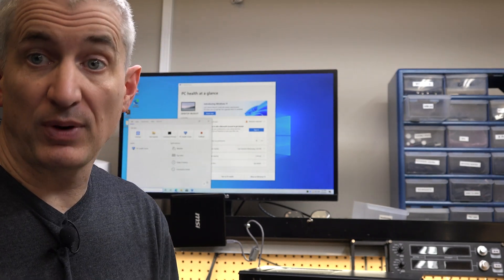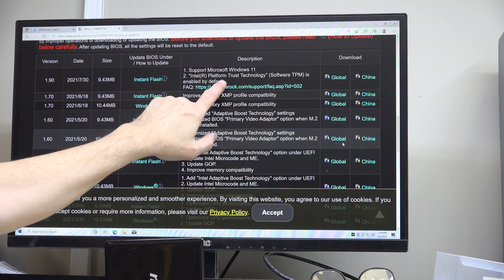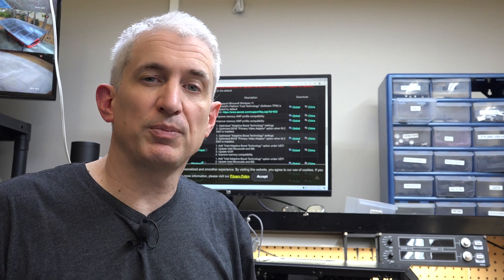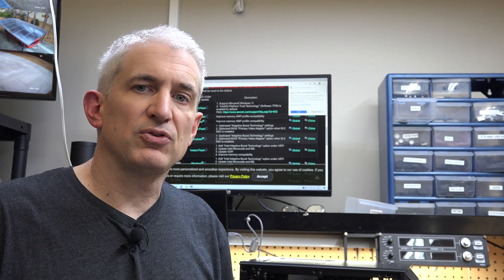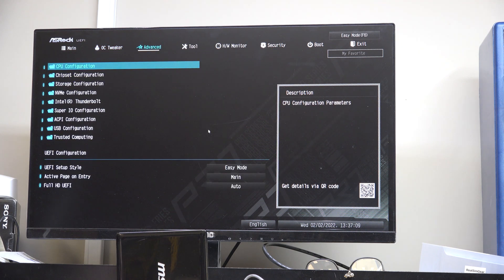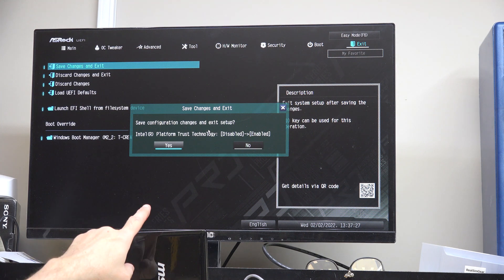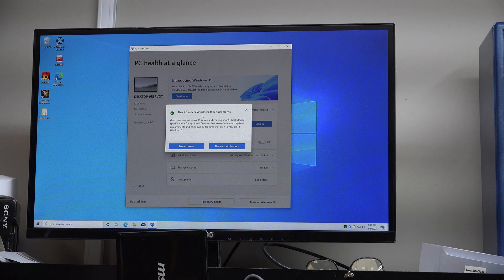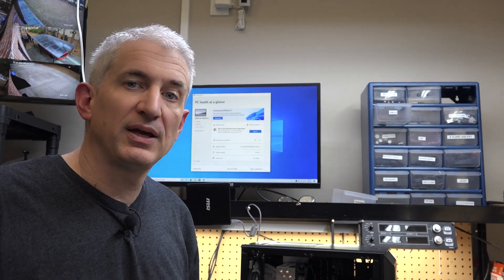Enabling Windows 11 Support on modern AsRock Motherboards